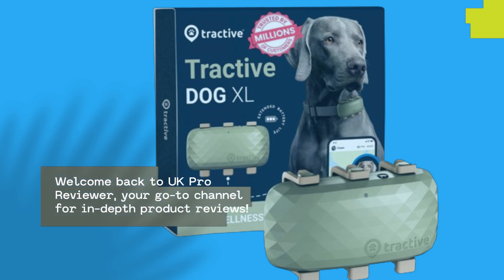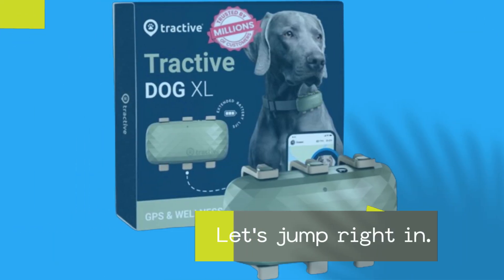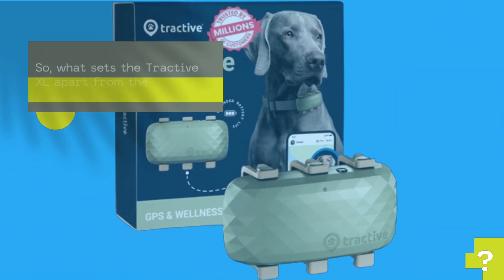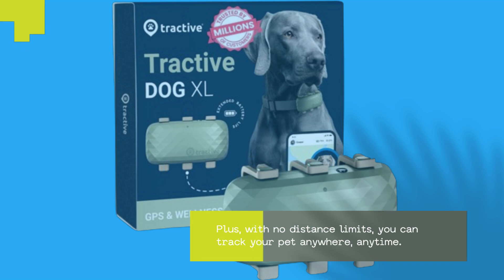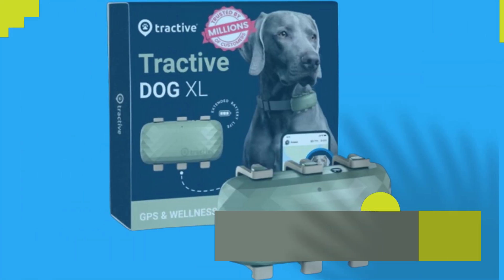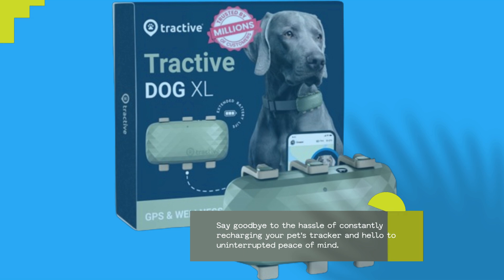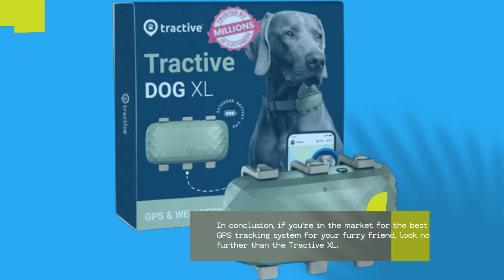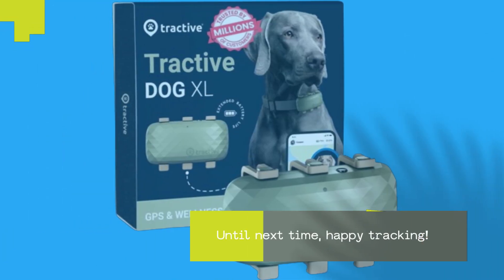🛰️ Best GPS Tracking System | Tractive XL GPS Tracker & Health Monitoring for Dogs 🛰️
Amazon Product Name : Tractive XL GPS Tracker & Health Monitoring for Dogs

Looking for the ultimate solution to track your valuables, vehicles, or loved ones? Look no further than the Best GPS Tracking System! In this video, we'll explore a range of GPS tracking systems designed to provide real-time location information and peace of mind. With the title "Best GPS Tracking System" in mind, we'll discuss features such as accuracy, reliability, battery life, and user-friendly interfaces to help you find the perfect tracking system for your needs. Whether you're monitoring fleet vehicles, safeguarding assets, or keeping an eye on family members, a reliable GPS tracking system offers invaluable insights and security. Join us as we review top-rated systems, share user experiences, and provide expert guidance to ensure you choose the best GPS tracking system to suit your requirements. Say goodbye to uncertainty and hello to enhanced safety and efficiency with the best GPS tracking system for your peace of mind!